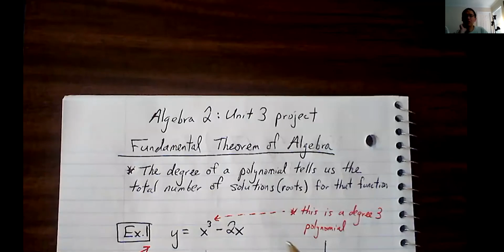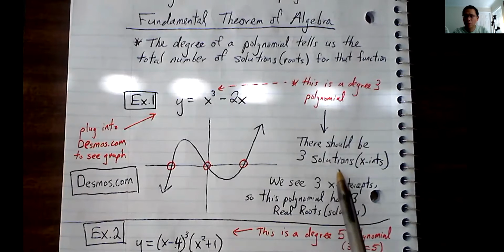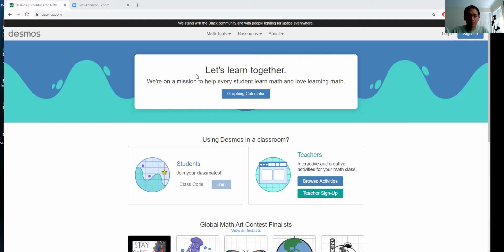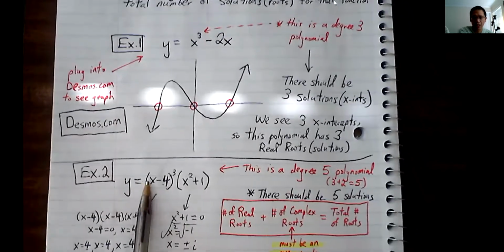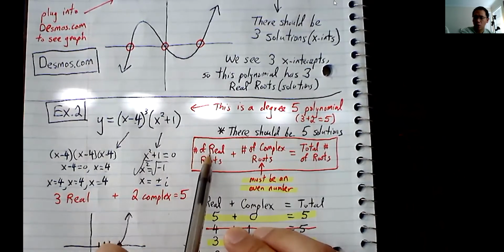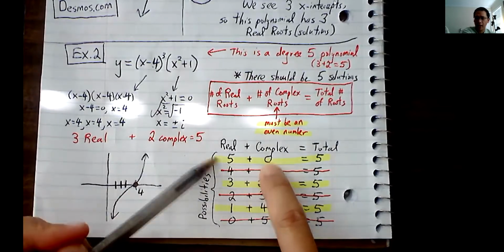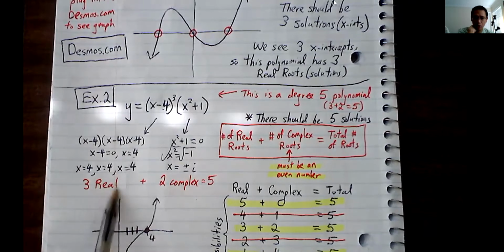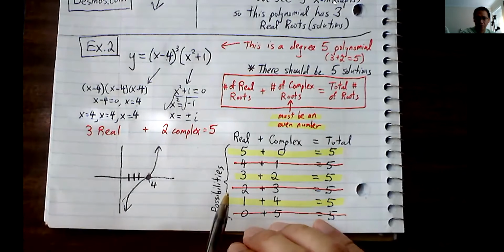fundamental theorem of algebra project overview